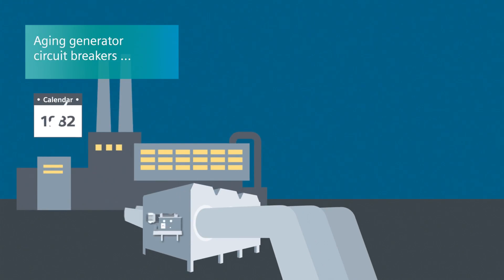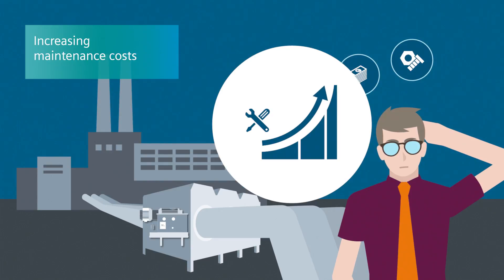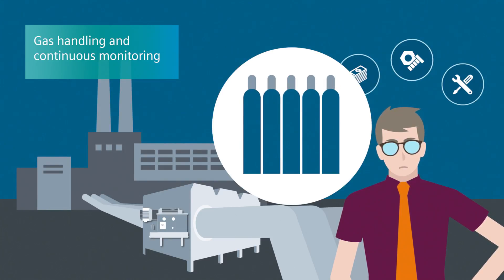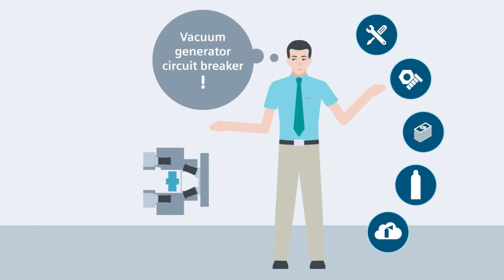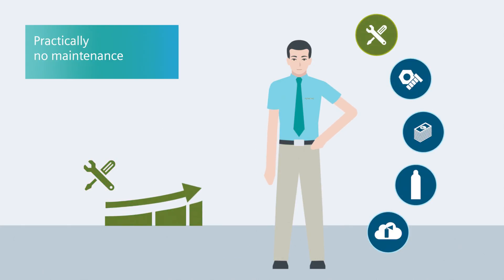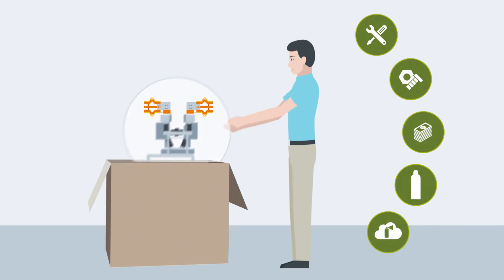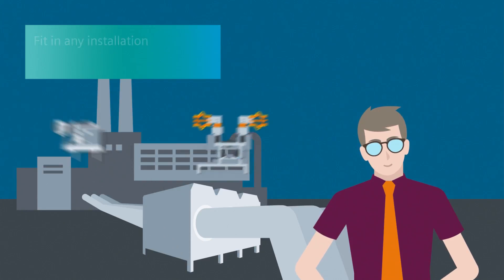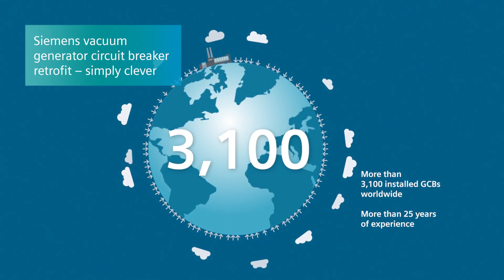Generator circuit breaker: Retrofit solution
Generator circuit breaker: Retrofit solution  for better performance